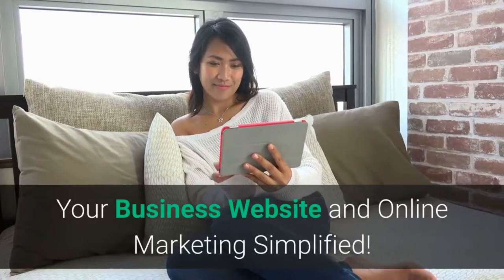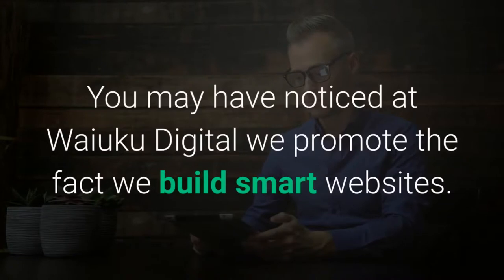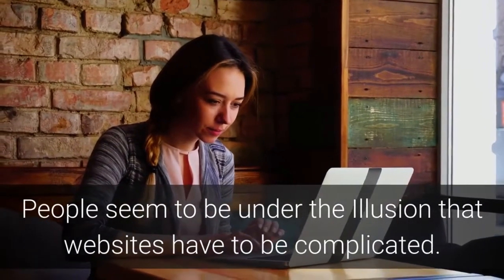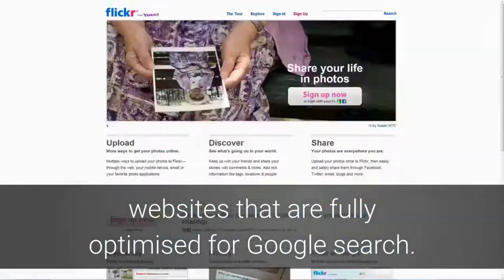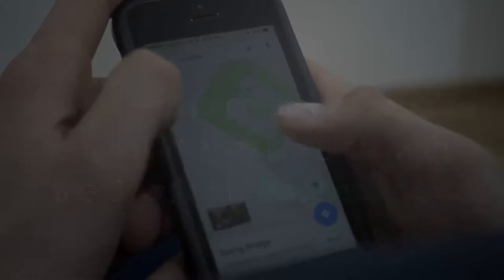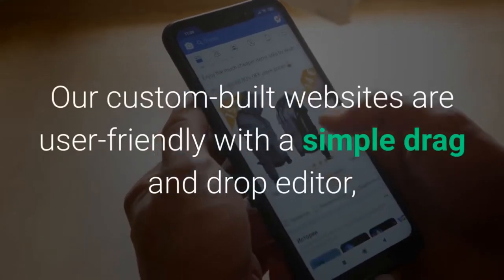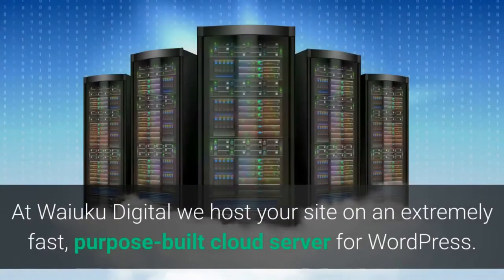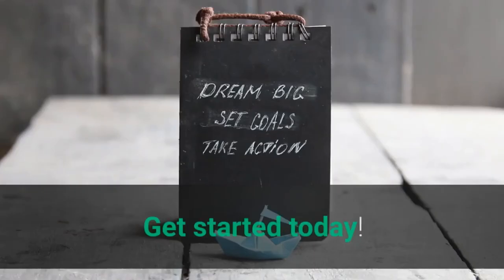Waiuku Digital - We Build Smart Websites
Your Business Website and Online Marketing Simplified!

So what exactly is a Smart Website?

You may have noticed here at Waiuku Digital we promote the fact we build smart websites. We believe that a smart website is a simple website.

People seem to be under the Illusion that websites have to be complicated. This does not have to be the case.

Here at Waiuku Digital we build simple but modern websites that are fully optimised for Google search.

All our websites are running on the worlds most popular CMS platform WordPress.

Websites we create are simple but smart, they integrate with the Google My Business App, and all Social Media Platforms including Facebook, Youtube and Twitter, with built-in email software.

Our custom-built websites are user-friendly with a simple drag and drop editor, so you as the site owner can make changes to your site with ease.

At Waiuku Digital we host your site on an extremely fast, purpose-built cloud server for WordPress.

We take care of your website so you can concentrate on what you do best!

📢 If you enjoyed this video help others enjoy it by adding captions in your native language
Get your website online within 10 mins
By completing these steps, you can start customising your website with “DRAG & DROP editor” within in minutes.

Step 2 - Set up your Hosting server account- I highly recommend  WPX Hosting, cloud, super-fast, awesome customer service, 24 /7, Auto WordPress Install, Free SSl certificates.

Step 3 - Point your new domain to your new WPX servers, you will find your name servers under Service Details in your WPX dashboard or in an email WPX would have sent you.

Step 4 - Auto Deploy your Wordpress Platform at WPX

Step 6 - Install the Worlds best Wordpress Theme for Elementor-

Step 7 - Install your FREE SSL Certificate at WPX